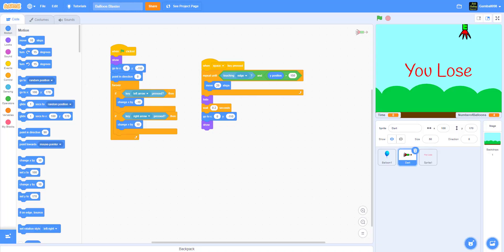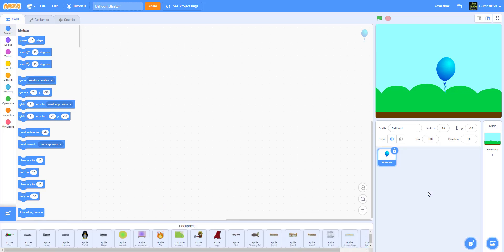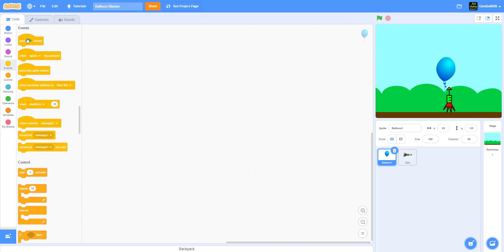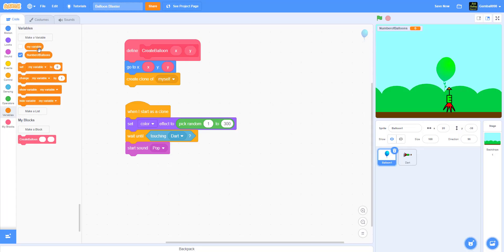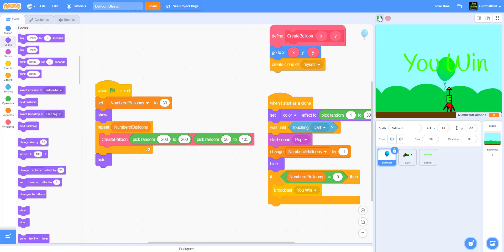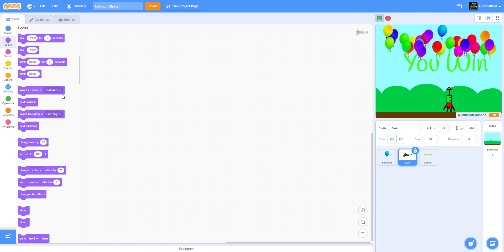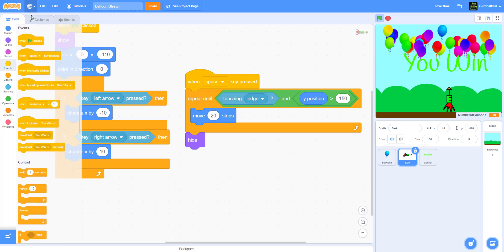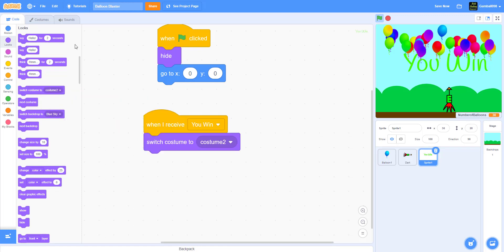Scratch Tutorial Balloon Blaster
In this video, we will teach you how to make a balloon blaster game in scratch.  The player can use the left and right arrow keys to control the dart and use the space key to fire it.